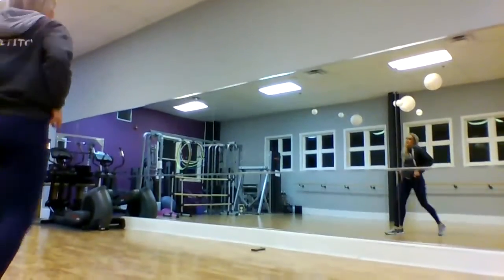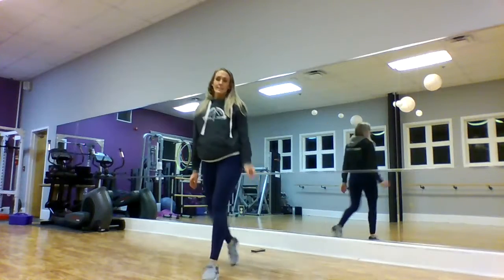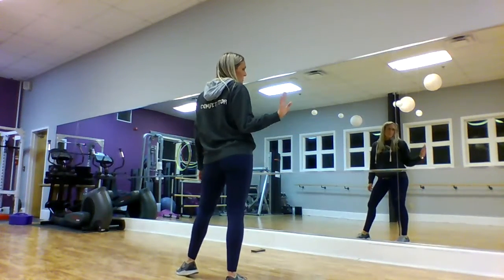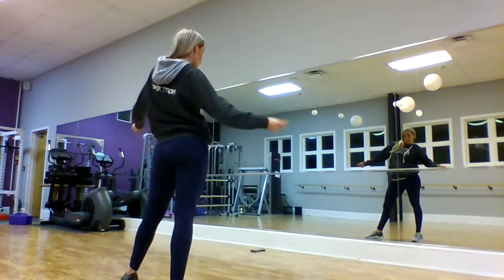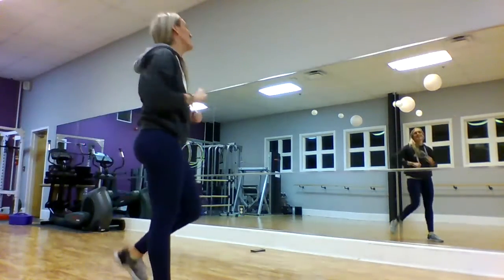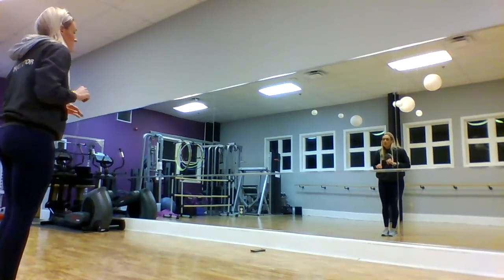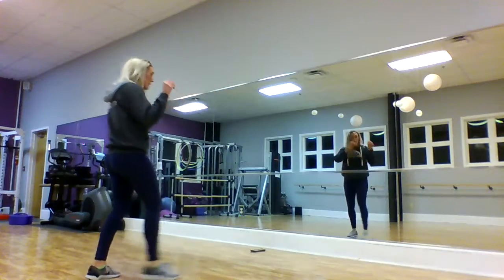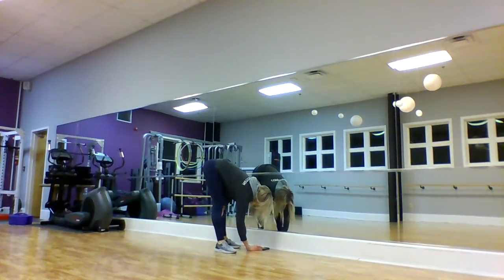Monday - Adult Hip Hop - Miss Rosebeth - 3/23/20 - Instruction - Video 4 of 5